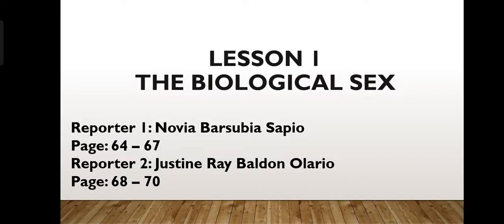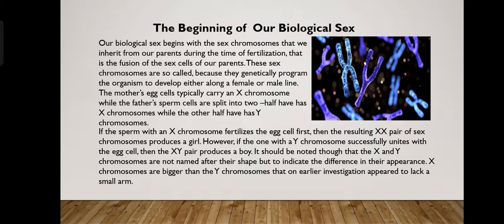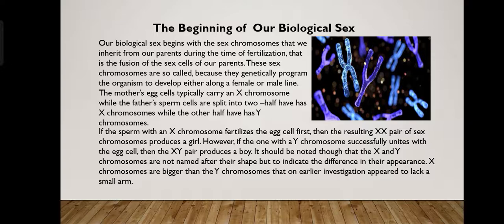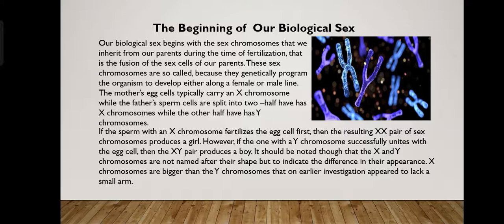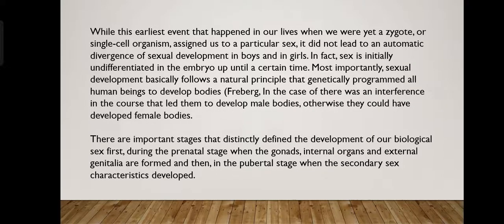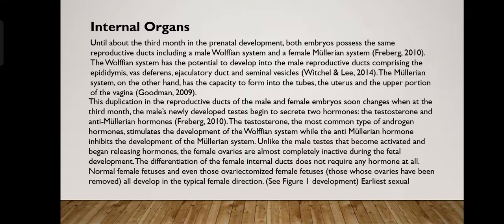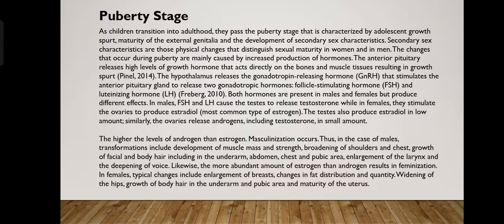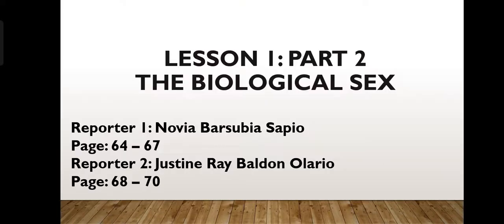R.1 Novia Sapio G2 Understanding Self (The Biological Sex) Part 1..